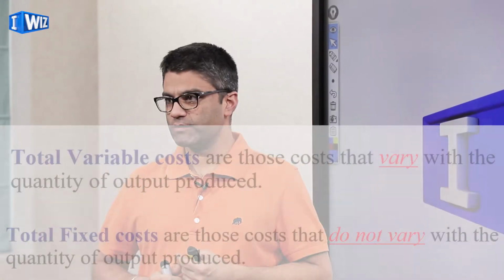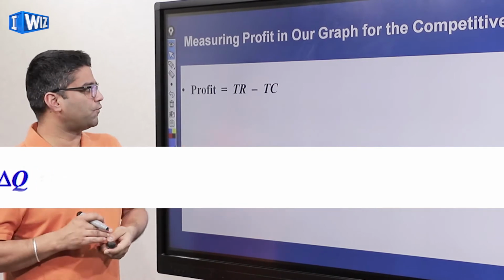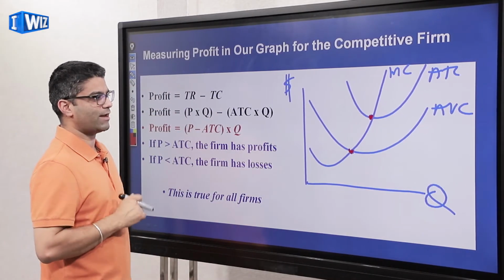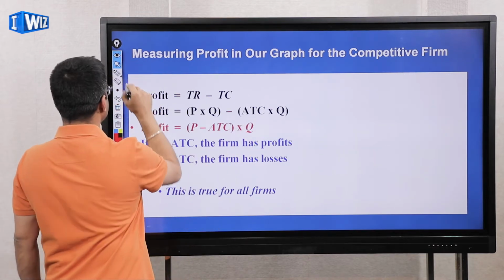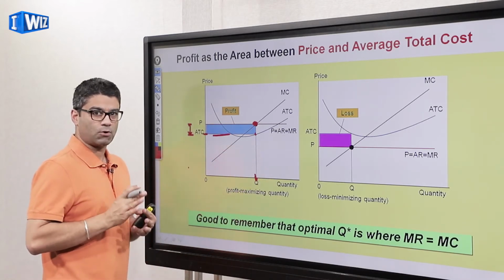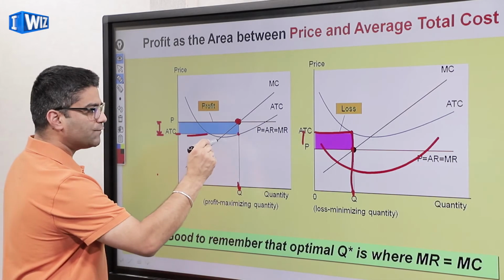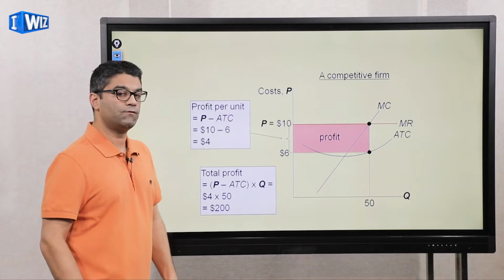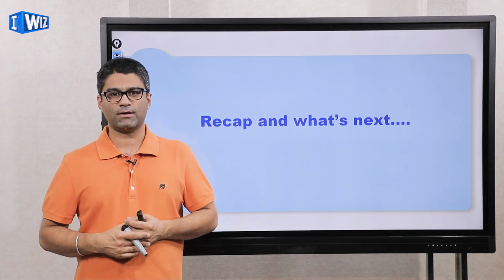Economics Class 12 | Theory Of Firm | Measuring Profits and Losses | NCERT | CBSE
This Economics video for Class 12 about Measuring Profits and Losses for a firm under Perfect Competition from the chapter Theory Of Firm Under Perfect Competition is Part 4 and a continuation from the previous video of the same chapter.

The topics covered in this video are:
• How to measure profit and loss for a firm
• Graph representing profits for a firm under perfect competition
• Optimal quantity of output to produce
• Optimal quantity to produce based on marginal revenue and marginal cost